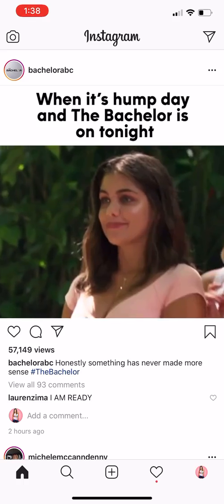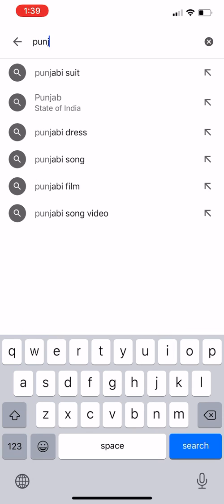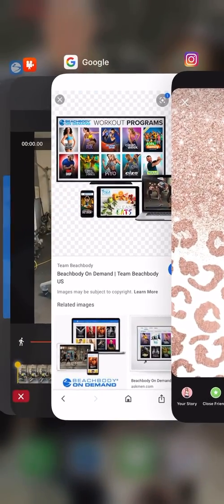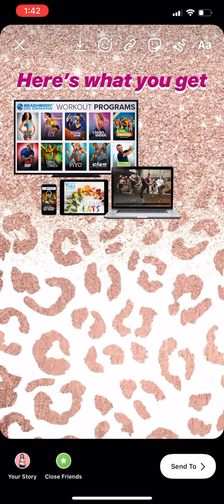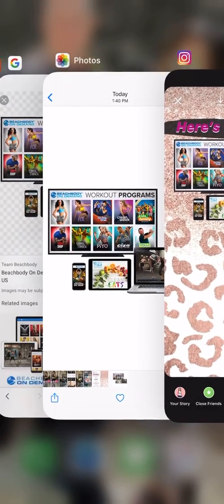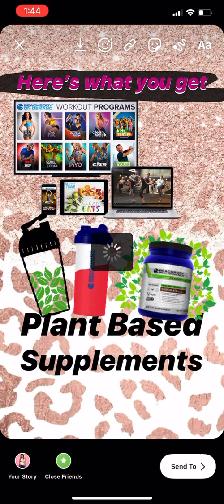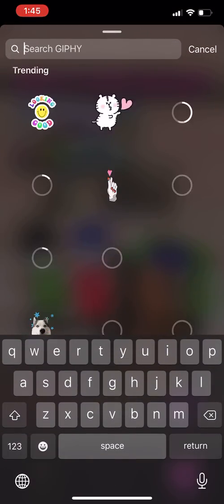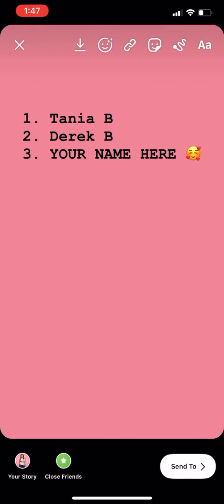How to make FUN engaging IG stories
A screenflow on how to make IG story posts using pics, fonts, hacks, etc to promote your challenge groups.